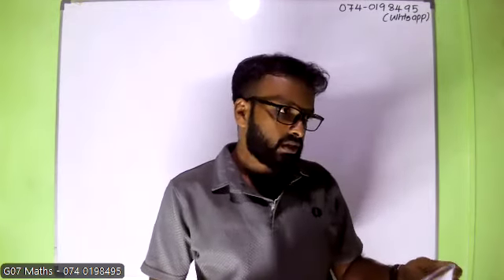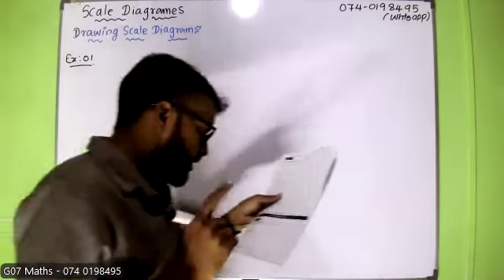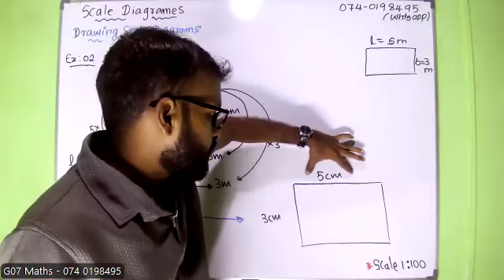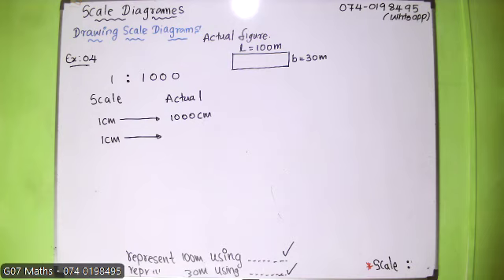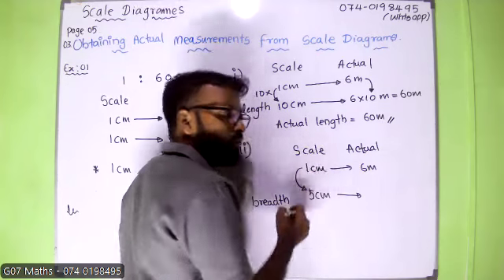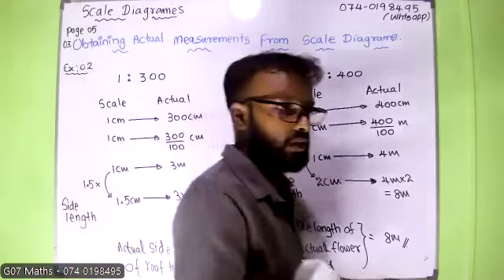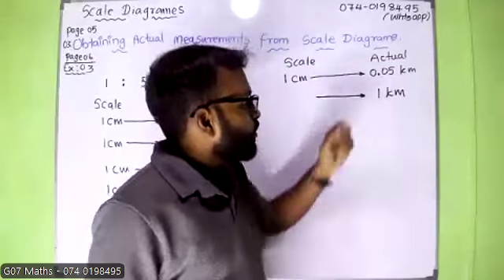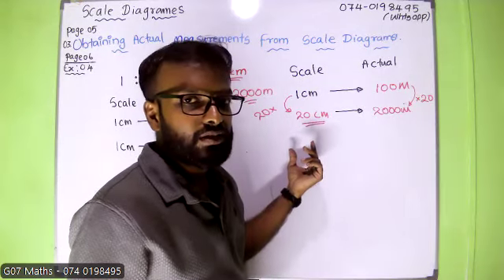🟢Grade 07 Maths ඉංග්‍රීසි මාධ්‍ය | Scale Diagrams - Part B🔵 | 3 වන වාරය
Grade 07 - English Medium Mathematics | ඉංග්‍රීසි මාධ්‍ය ගණිතය| 3 වන වාරය 📚
Lesson 27 : Scale Diagrams -Part B Third Term Lessons
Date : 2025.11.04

🟢 Grade 07 ගණිතය ඉංග්‍රීසි මාධ්‍ය  | 3 වන වාරය
🟢 අඟහරුවාදා සවස 5.30 සිට 8.30 දක්වා

🟢 පන්ති පිලිබදව විස්තර දැනගැනීමට පහත Number එකට "Hi" කියල message  එකක් දාන්න 🔵

English Medium Mathematics Zoom Online Classes

📊Likelihood of an Event Occurring | Grade 07 Mathematics | English Medium 🇱🇰

📚✨ Welcome to "English Medium Mathematics with Madusanke - EMM with Madusanke" – your trusted channel for mastering school math the smart way!  specially designed for Sri Lankan students, parents, and teachers.

Are you a Grade 07 student in Sri Lanka struggling with " Scale Diagrams " in English medium mathematics?

🤔📘 Don’t worry! In this lesson, we will guide you step by step to master " Scale Diagrams " effectively.

By watching this lesson, you will be able to learn:

✅ How to  identify Scale Diagrams
✅ How to draw Scale Diagrams and calculate actual measurement using the scale
✅ How to obtain actual measurements from scale diagrams

✅ 100% syllabus-based for Sri Lankan Grade 07
✅ Clear explanations + worked examples
✅ Boost exam marks & confidence 📈
✅ Suitable for students, parents & teachers

🌟 Perfect For:
👧 Grade 07 Students (English Medium – Sri Lanka)
👨‍👩‍👧‍👦 Parents who want to help their children understand better
👩‍🏫 Teachers looking for visual, local-friendly resources

👨‍🏫 Instructor :

📍 Trusted by hundreds of Grade 07 students across Sri Lanka 🇱🇰✨

🎥 Designed especially for Sri Lankan students (Grade 7 - English Medium)
🧠 Perfect for term test revision, daily study, or exam preparation!
📈 Start improving your marks in Maths today!

💡 Don’t Forget to:
for more Grade 08 English Medium Maths Lessons every week!

🔔 Turn on the bell icon to get updates on new lessons!
Best English Medium Mathematics Class in Sri Lanka
Best Group Classes
Best explanations

Grade 07 Mathematics Sri Lanka | English Medium Maths | Scale Diagrams Grade 7 | Likelihood of an Event OccurringScale Diagrams | Obtaining actual length of a scale diagram | obtain scale or ratio of the actual measurement | Actual measurements | Grade 07 Maths Lessons in English | Sri Lanka School Mathematics